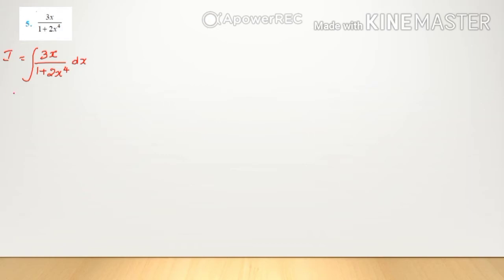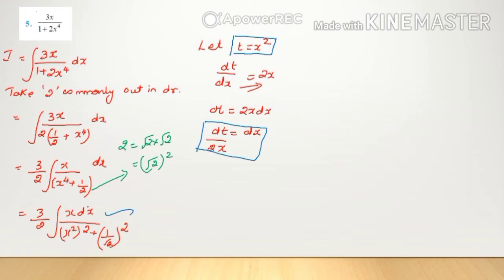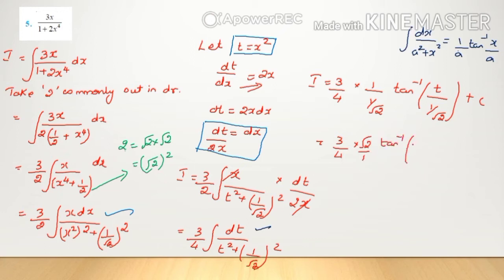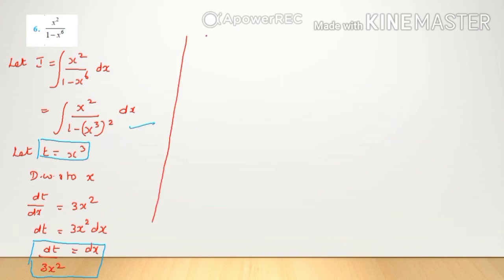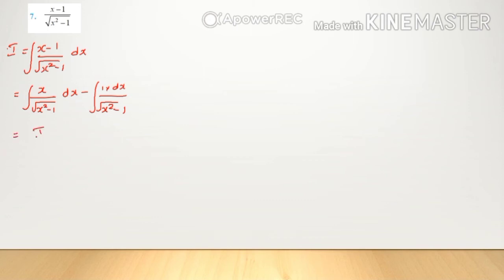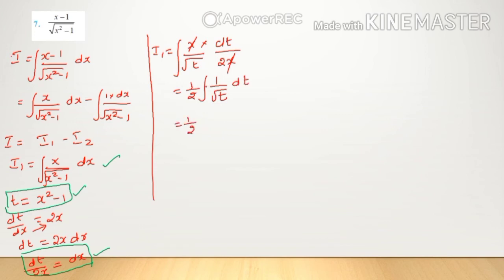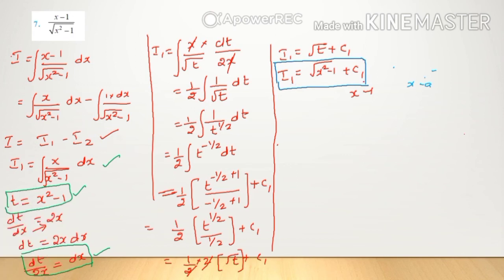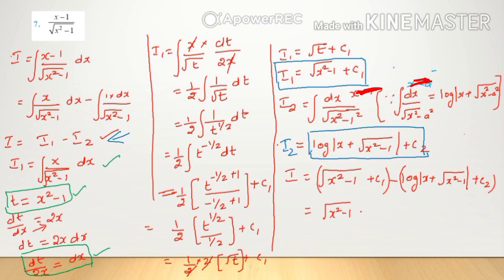NCERT12THMATHS INTEGRALCALCULAS EX7.4SUMS(5,6,7)